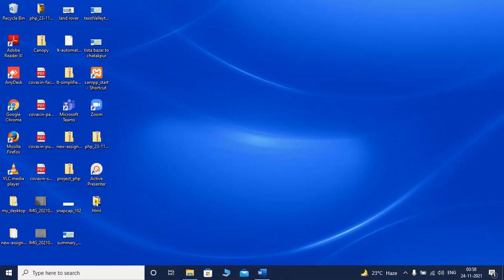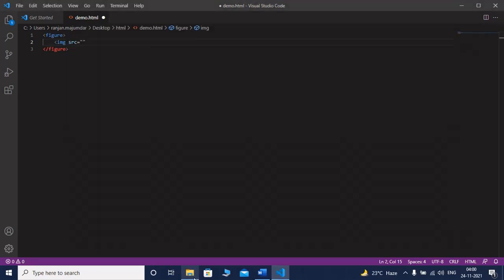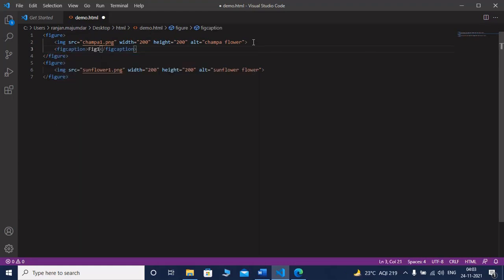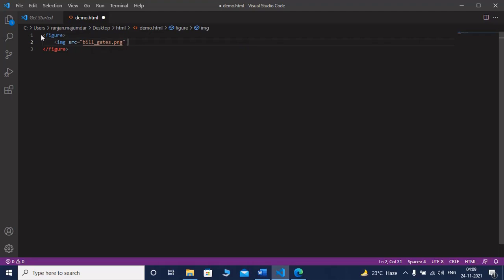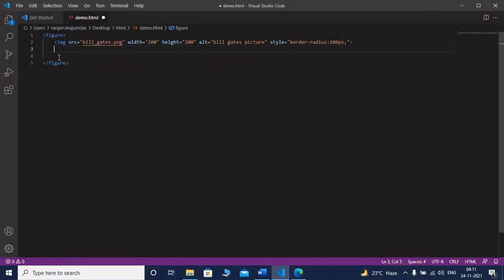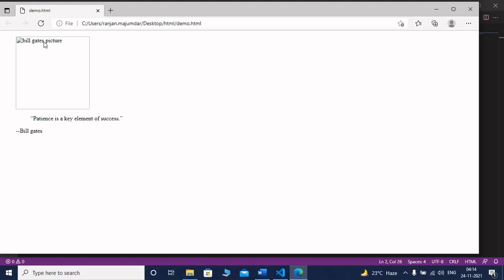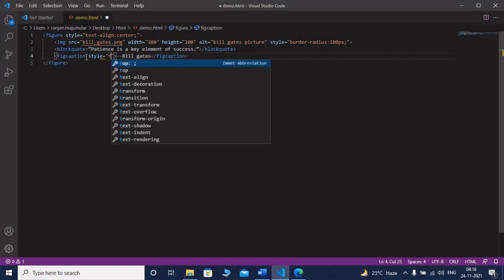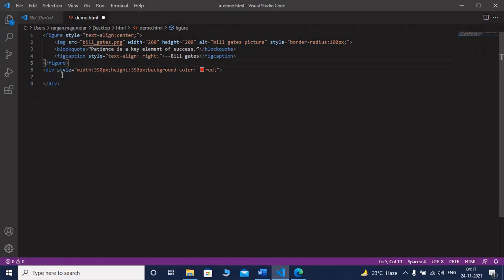HTML- PART8 | EXPLAINED FIGURE, FIGCAPTION, IMG, DIV and BLOCKQUOTE TAG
In this video I have discussed Figure tag using GLOBAL ATTRIBUTES.
Comment me if you do not understand any part of the tutorial.

The tags what I have explained are:
1) FIGURE
2) IMG
3) BLOCKQUOTE
4) FIGURECAPTION
5) DIV